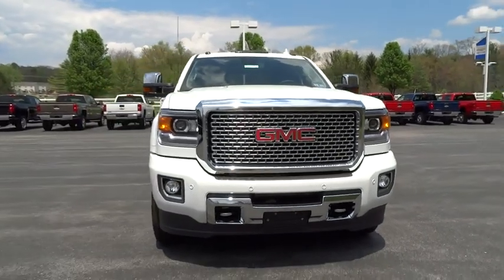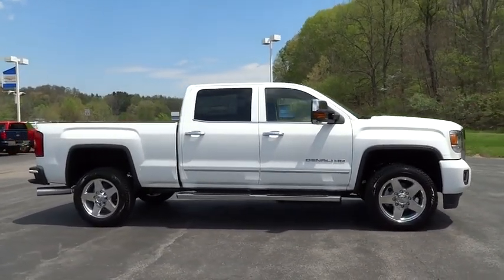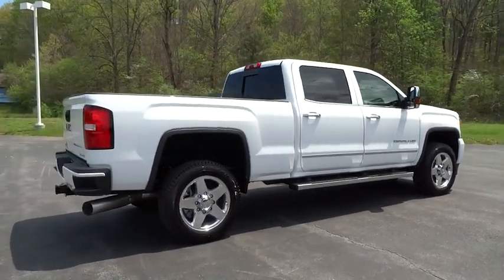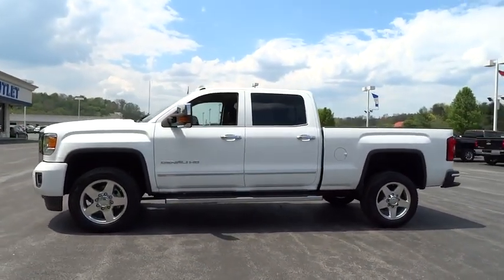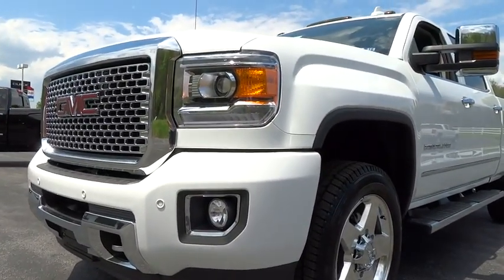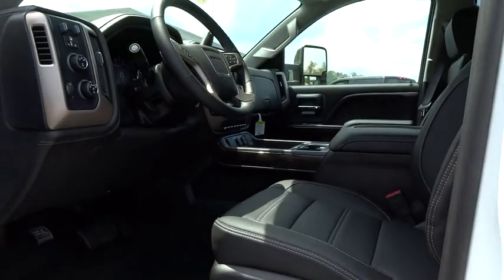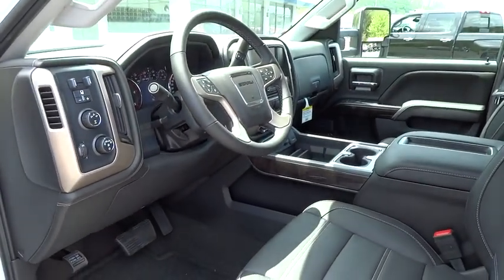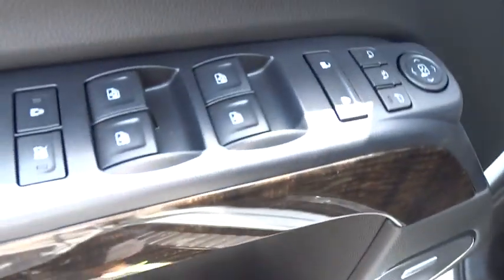2015 GMC SIERRA 2500 Christiansburg VA, Blacksburg VA, Princeton WV, Beckley WV, Roanoke VA 2N1642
2015 GMC SIERRA 2500
2015 GMC SIERRA 2500 Denali - Stock#: 2N1642 - VIN#: 1GT120E80FF604456